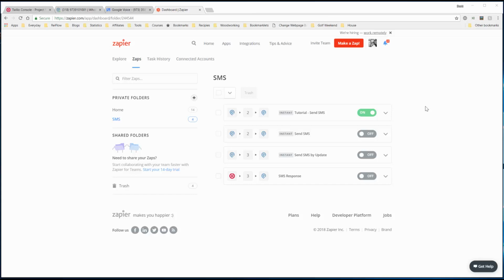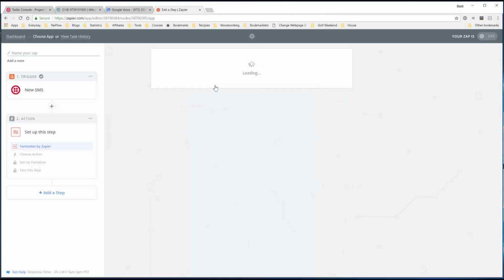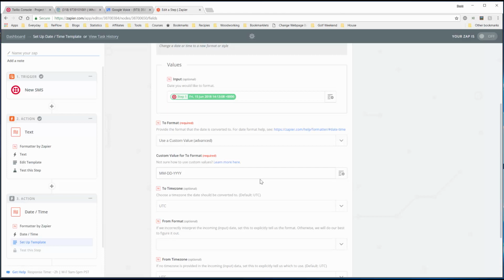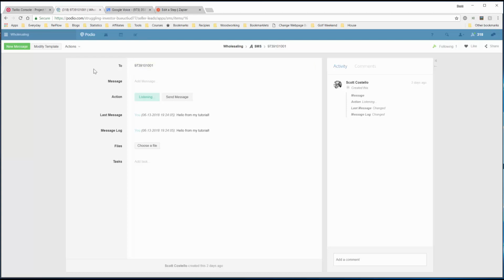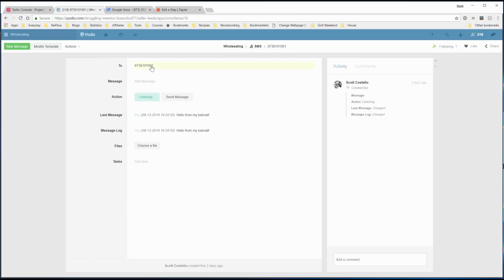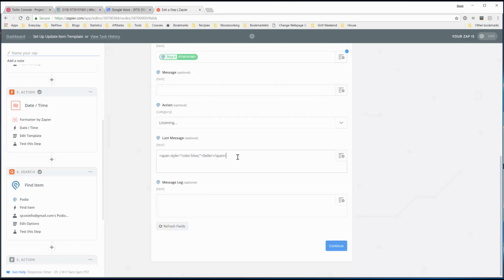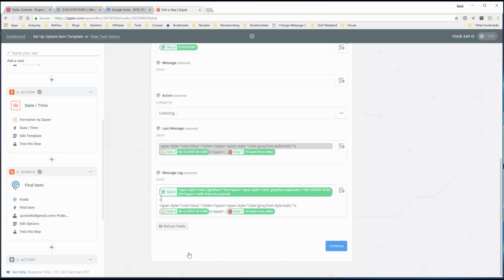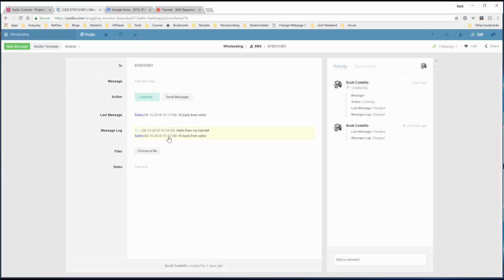Podio - Recieve SMS Using Twilio and Zapier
This video shows you how to receive an incoming SMS message through Twilio and place it into Podio using Zapier

To get the full tutorial for sending and receiving Texts (SMS) from Podio go